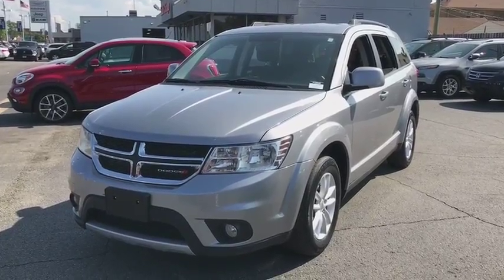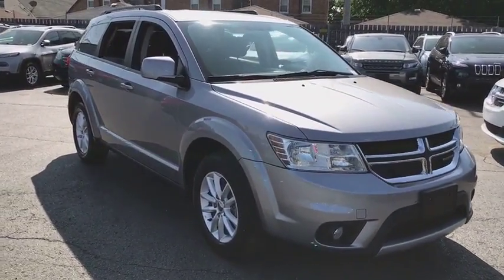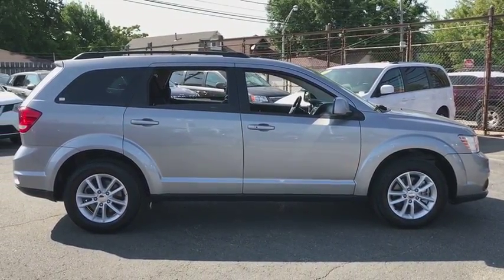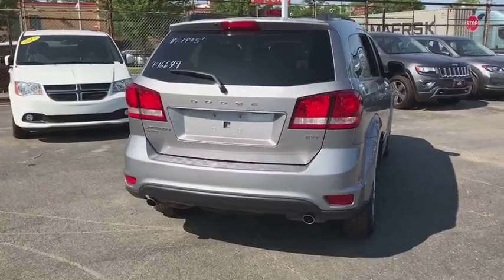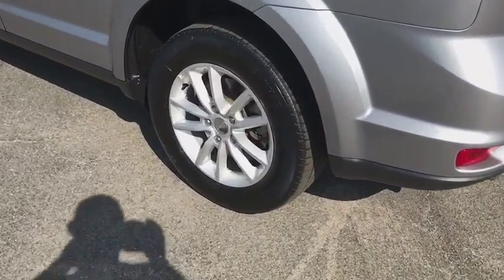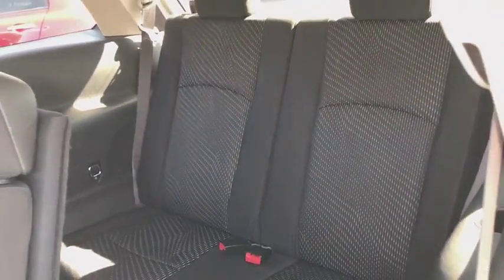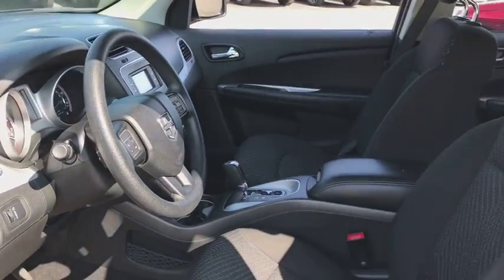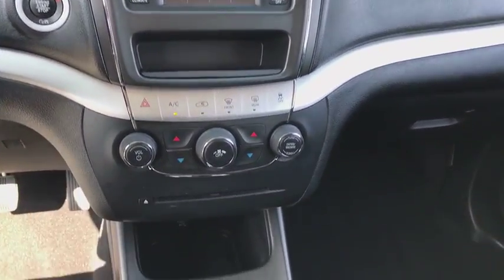2017 Dodge Journey Matteson, Lansing, Oak Lawn, Northwest Indiana, Chicago, IL P16649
Billet Clearcoat Used 2017 Dodge Journey available in Matteson, Illinois at South Chicago Dodge. Servicing the Lansing, Oak Lawn, Northwest Indiana, Chicago, IL area.

TIRES: P225/65R17 BSW A/S TOURING  (STD),BILLET CLEARCOAT,WHEELS: 17 X 6.5 ALUMINUM  (STD),TRANSMISSION: 6-SPEED AUTOMATIC 62TE  (STD),MANUFACTURER'S STATEMENT OF ORIGIN,QUICK ORDER PACKAGE 28E  -inc: Engine: 3.6L V6 24V VVT  Transmission: 6-Speed Automatic 62TE,BLACK  PREMIUM CLOTH LOW-BACK BUCKET SEATS,COMPACT SPARE TIRE,ENGINE: 3.6L V6 24V VVT  (STD),All Wheel Drive,Power Steering,ABS,4-Wheel Disc Brakes,Brake Assist,Aluminum Wheels,Tires - Front All-Season,Tires - Rear All-Season,Temporary Spare Tire,Heated Mirrors,Power Mirror(s),Rear Defrost,Privacy Glass,Intermittent Wipers,Variable Speed Intermittent Wipers,Power Door Locks,Daytime Running Lights,Automatic Headlights,Fog Lamps,AM/FM Stereo,CD Player,MP3 Player,Steering Wheel Audio Controls,Auxiliary Audio Input,Pass-Through Rear Seat,Rear Bench Seat,Adjustable Steering Wheel,Trip Computer,Power Windows,3rd Row Seat,Keyless Entry,Keyless Start,Cruise Control,Multi-Zone A/C,Rear A/C,Cloth Seats,Bucket Seats,Driver Vanity Mirror,Floor Mats,Engine Immobilizer,Traction Control,Stability Control,Front Side Air Bag,Tire Pressure Monitor,Driver Air Bag,Passenger Air Bag,Passenger Air Bag Sensor,Knee Air Bag,Child Safety Locks,Front Head Air Bag,Rear Head Air Bag